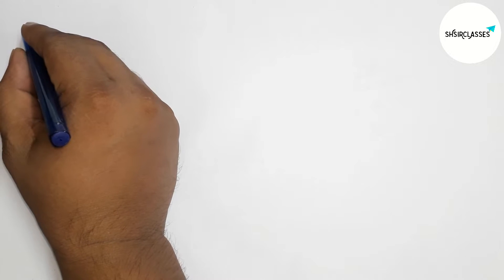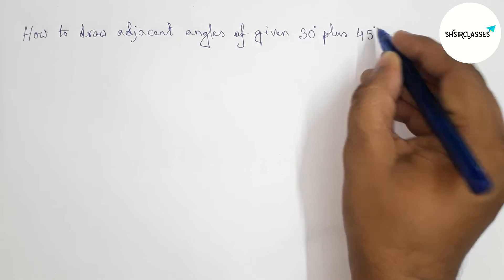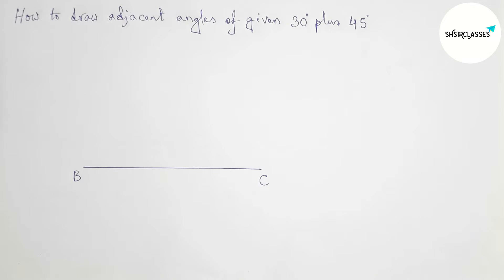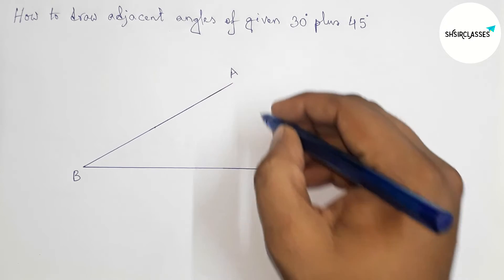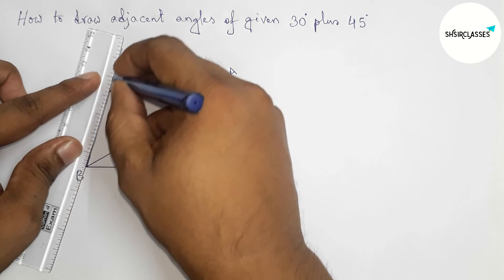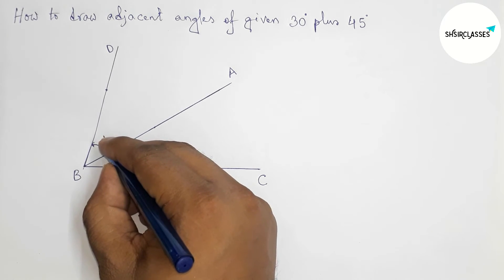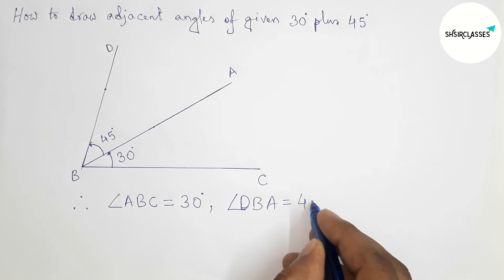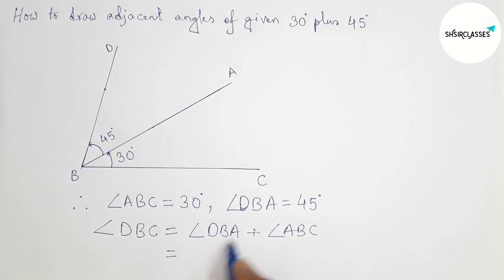How to draw adjacent angles of given measure 30° plus 45°.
In Easy Way how to draw adjacent angles of given measure 30° plus 45°. Geometrical Construction. @SHSIRCLASSES.